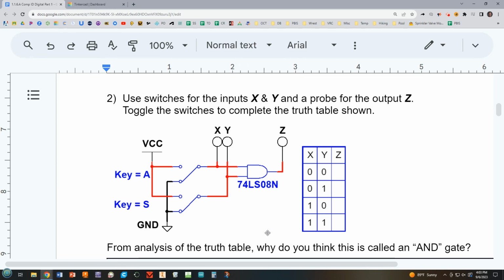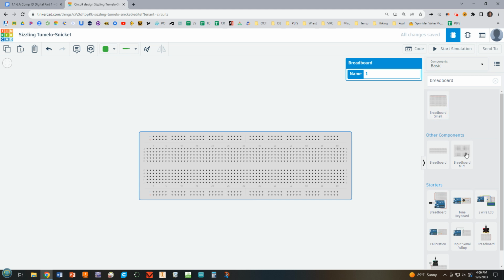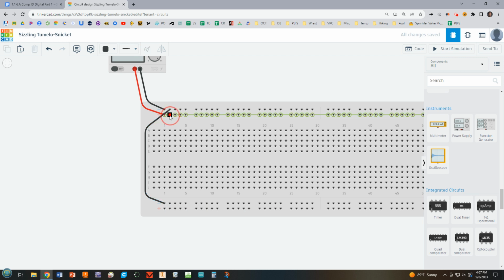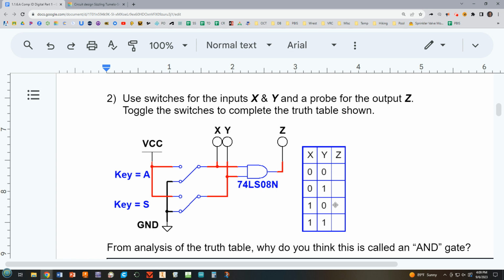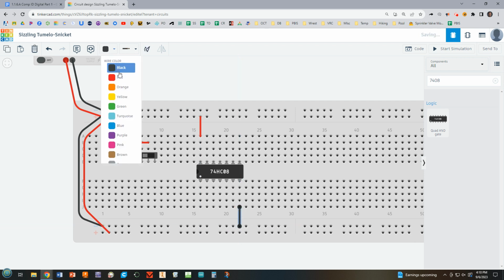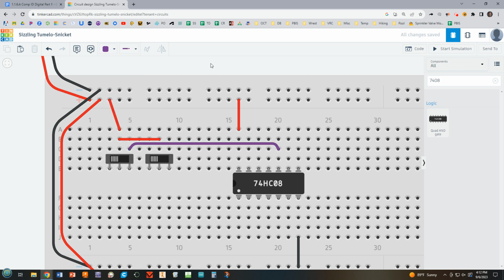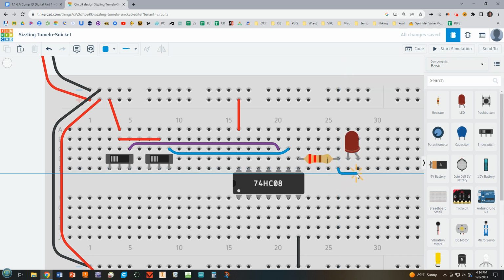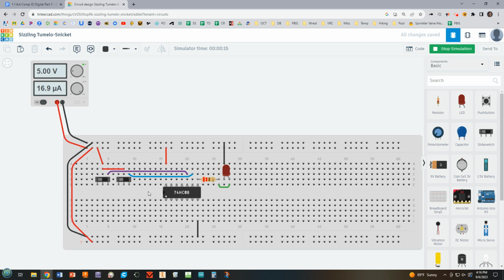Tinkercad of 1.1.6